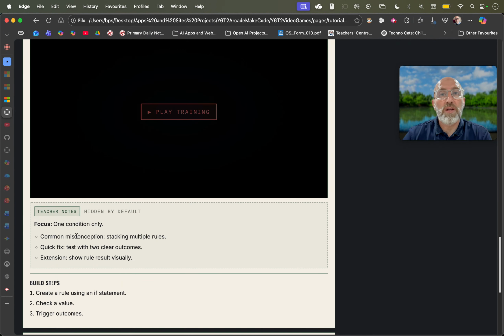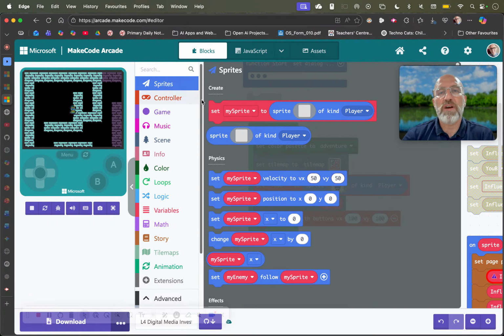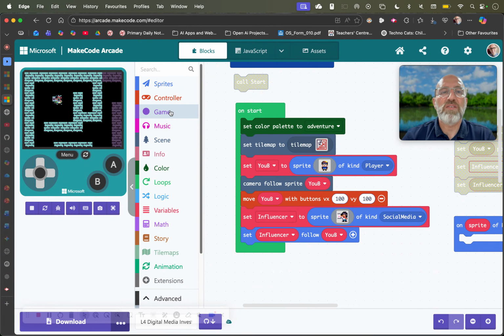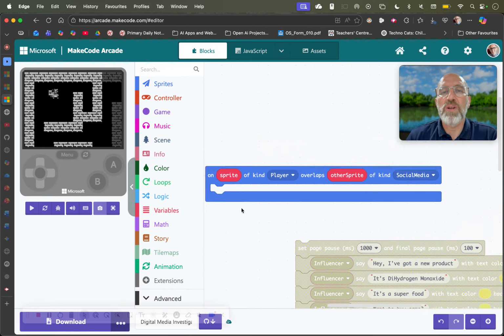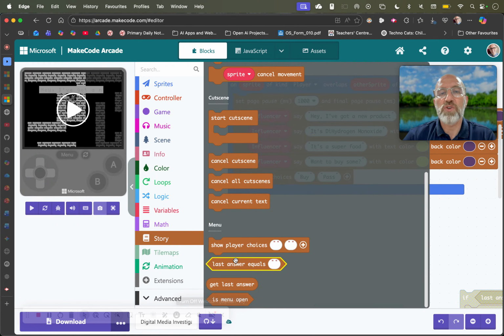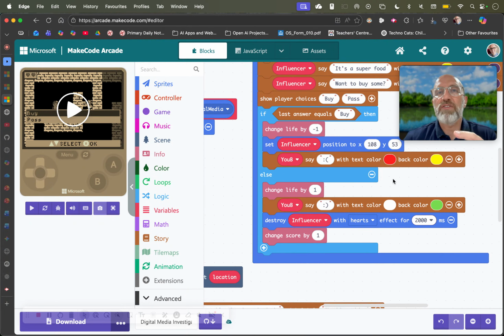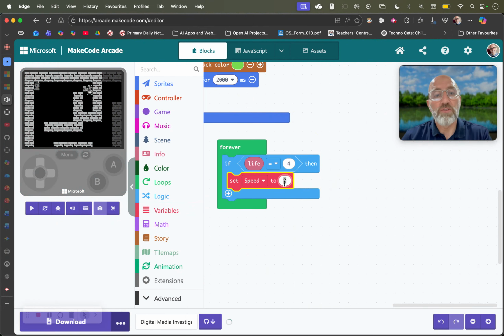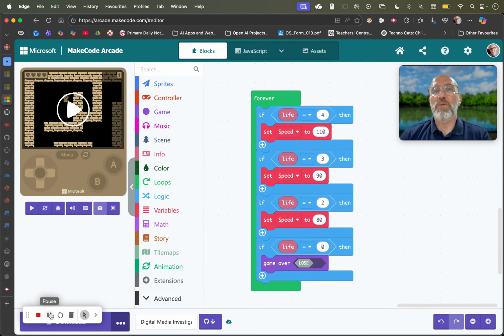Y6T2 - Microsoft MakeCode Arcade - Pt4 - Variables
Part 4: Conditionals, Variables & RPG Mechanics 🎲

Description: Welcome to Part 4! Today, we are adding "Game Brains" to our project. We are using Variables and If/Else Logic to create a system where your choices actually change how the game feels.

🧠 WHAT WE ARE LEARNING:

Functions: How to "tidy up" your code by grouping the Intro Sequence into a single block called Start.

Enemy AI: Creating an "Influencer" sprite that constantly follows you using the Follow block.

The Overlap Event: Triggering a conversation when the Influencer catches you.

If you Pass: Gain 1 Life + Score Points + Destroy the Enemy.

Dynamic Difficulty: Using a Forever loop to change your Player Speed based on your Health (e.g., Low Health = Slower Movement).

💡 CODING TIP: If you get an error saying "Variable myEnemy is never assigned," check your block order! You must create the sprite before you tell it to follow something.